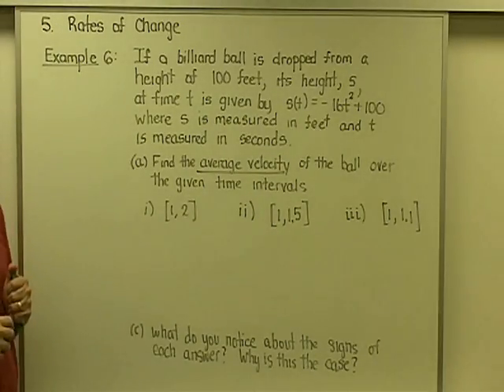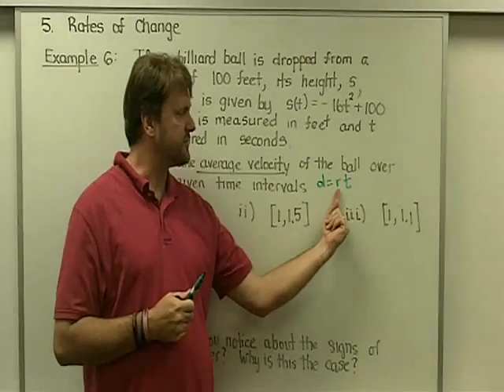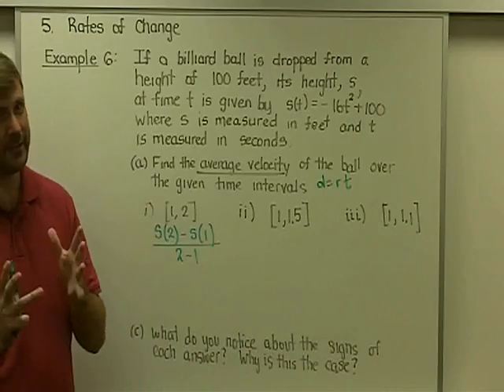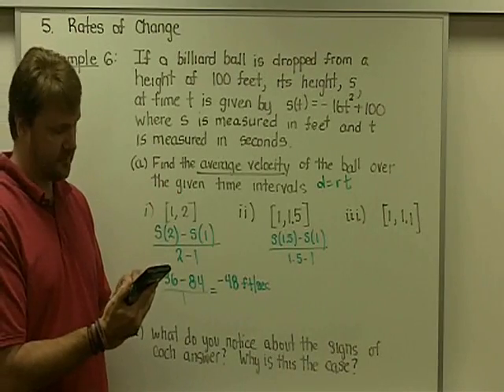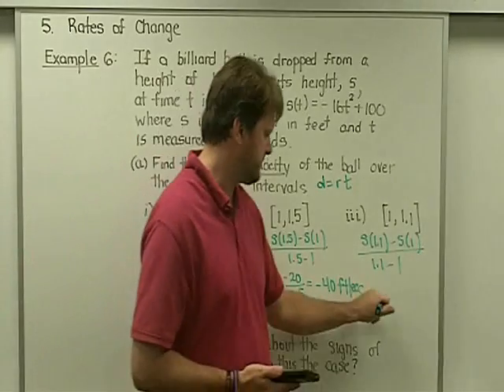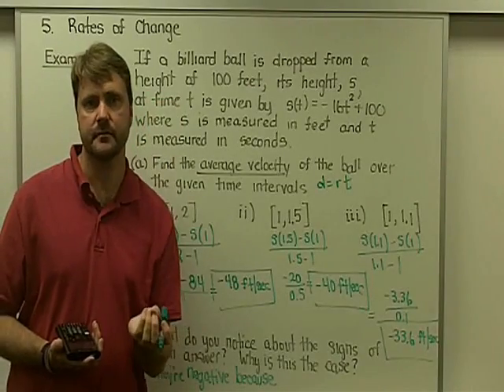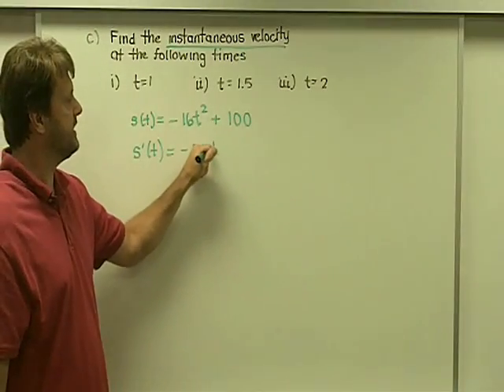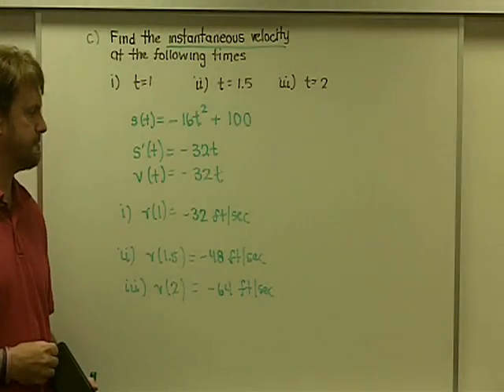AP Calculus AB - Section 2.2 - Example 6.wmv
Calculus "Average Rate of Change," "Instantaneous Rate of Change" Example 6